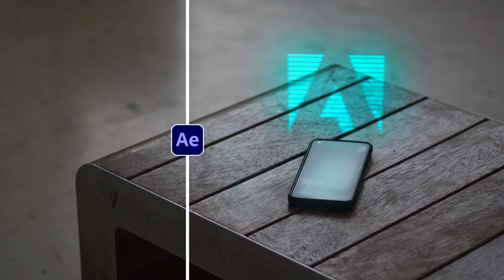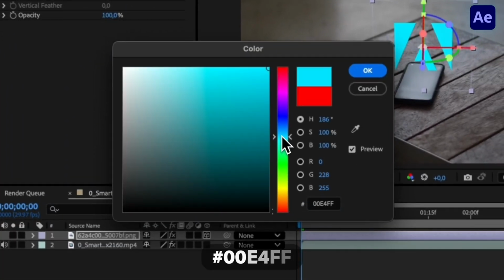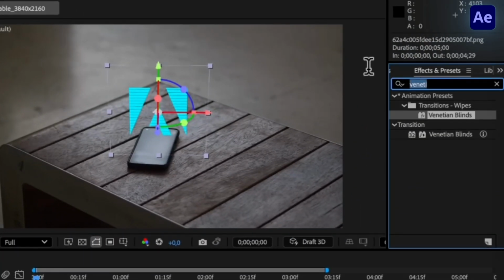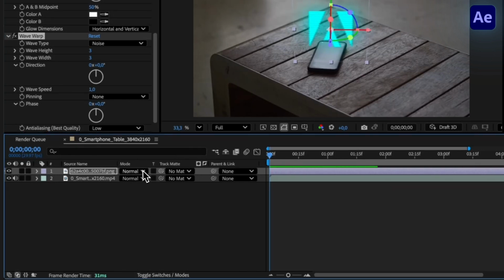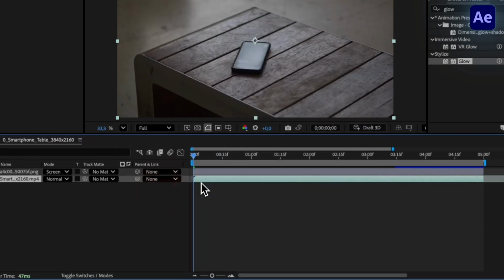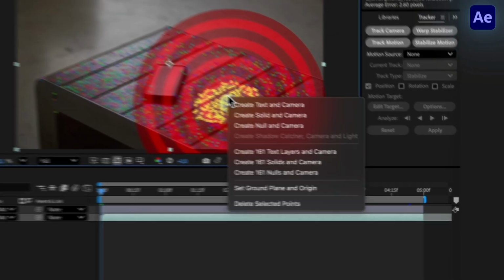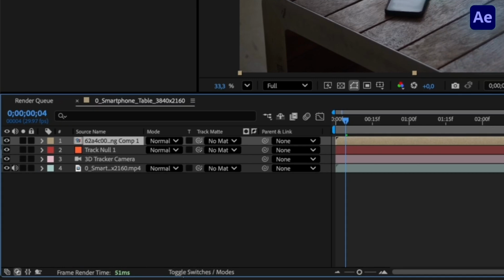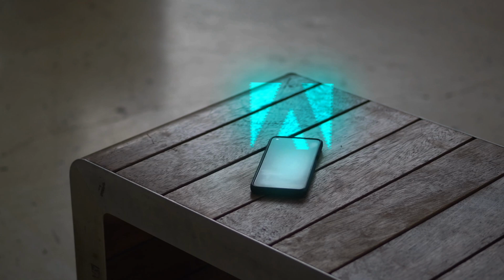Create a Sci-Fi Hologram Effect in After Effects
Give your product or logo a futuristic sci-fi look with a glowing hologram effect—built entirely in Adobe After Effects. This step-by-step tutorial shows you how to combine glow, Venetian blinds, wave warp, 3D positioning, and camera tracking to create a believable floating projection.

⏱️ Chapters:
00:00 — Intro: Create a Sci-Fi Hologram
00:08 — Enable 3D & Position the Logo
00:15 — Add Fill + Venetian Blinds for Scan Lines
00:34 — Add Glow & Adjust Brightness
00:42 — Add Glitch Using Wave Warp
00:53 — Set Blend Mode to Screen
00:59 — Add Secondary Glow for Shine
01:11 — Track Camera for Scene Integration
01:28 — Create Null + Camera
01:35 — Attach Logo to Tracked Camera
01:43 — Pre-compose & Enable 3D
01:55 — Animate Vertical Motion
02:05 — Final Result & Outro